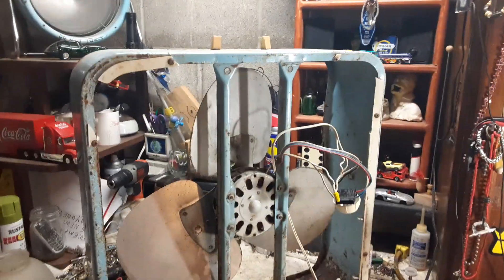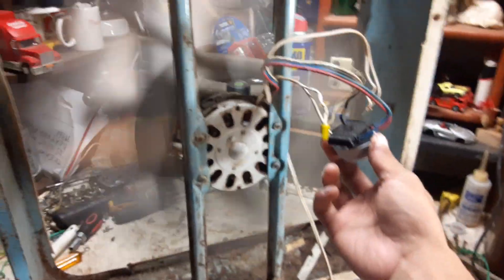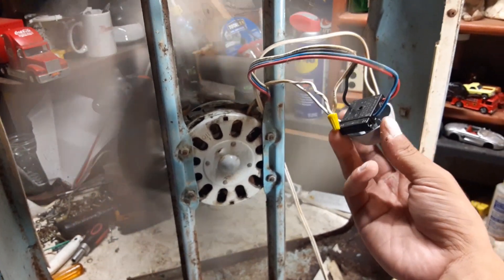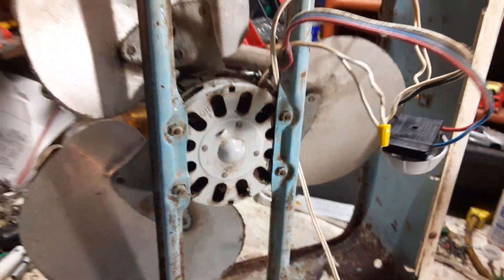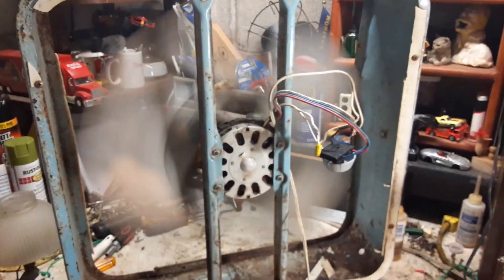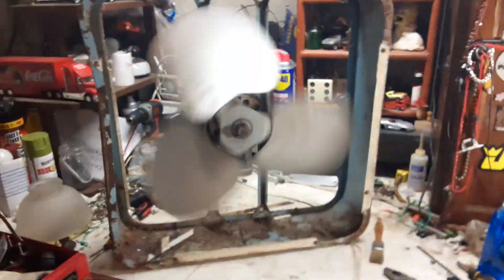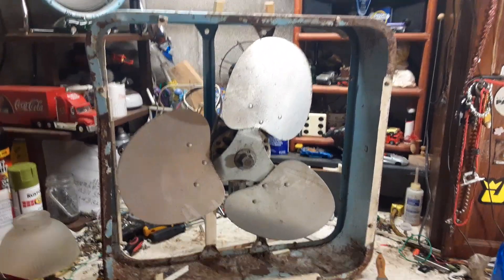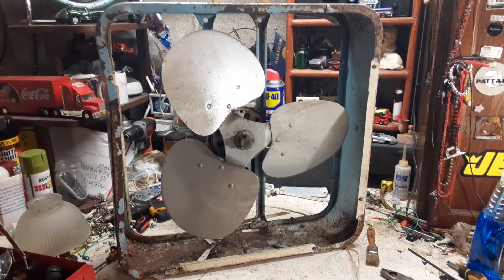Testing the clapped Kmart P-23 (part 2)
Thought I'd throw a switch on it and test it out..runs good on all three speeds surprisingly. Just goes to show you can't beat an old Lakewood box fan.